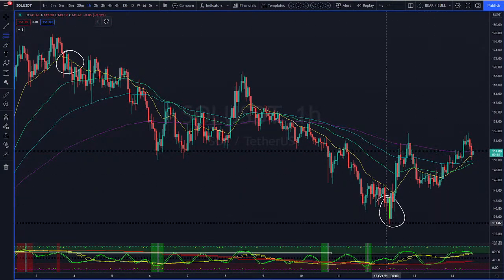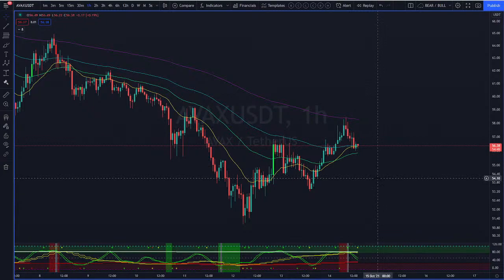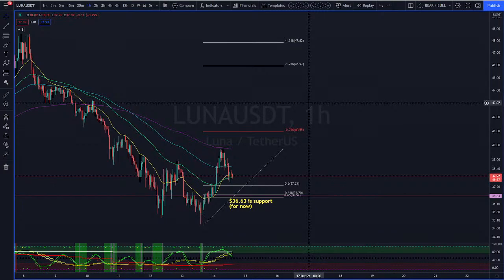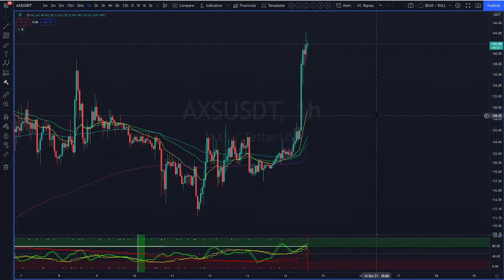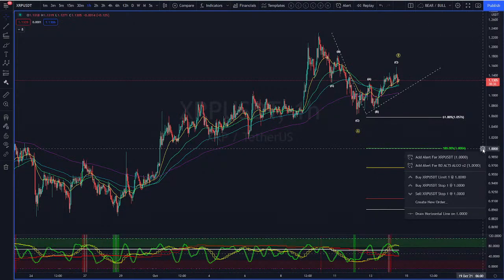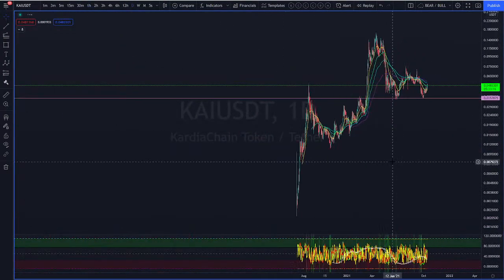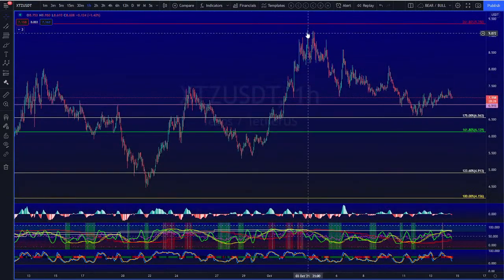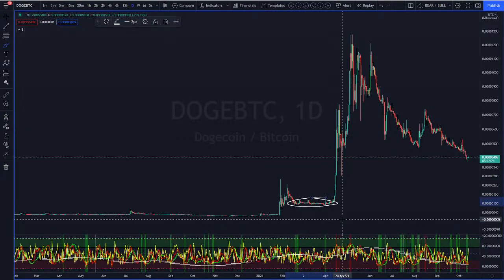Bitcoin Crypto Altcoin Analysis - 10/14/2021 - LIVE ANALYSIS